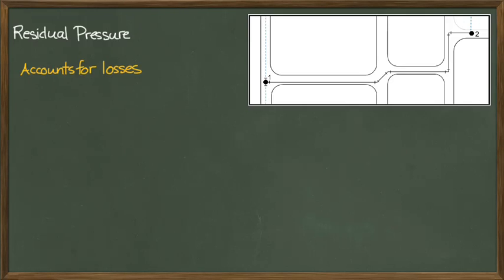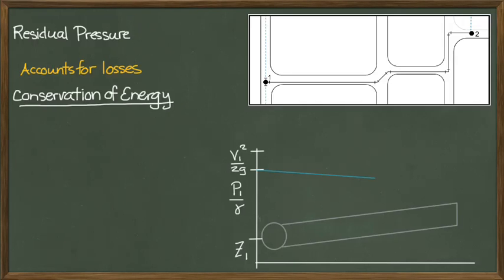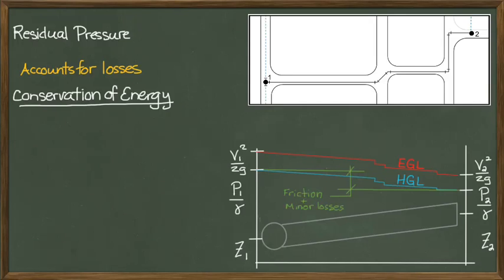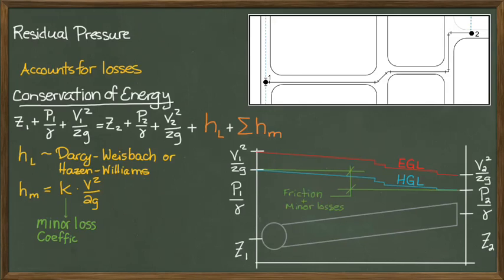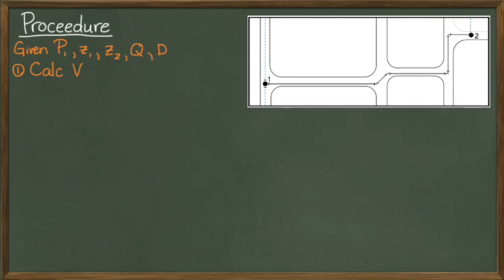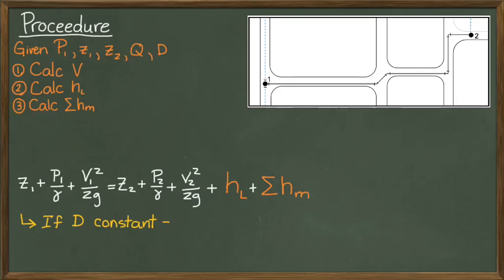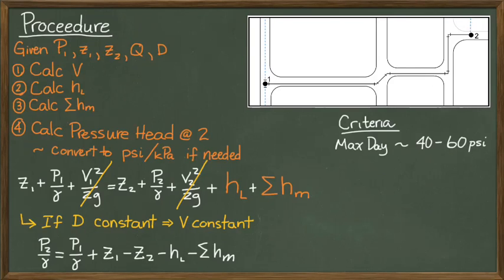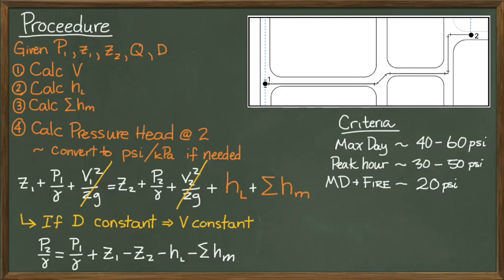Residual Pressure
This video provides a generic example of how to apply conservation of energy to find the residual pressure at the end of a water transmission line.  This video screencast was created with Doceri on an iPad. Doceri is free in the iTunes app store.